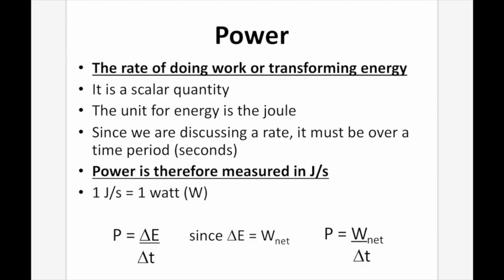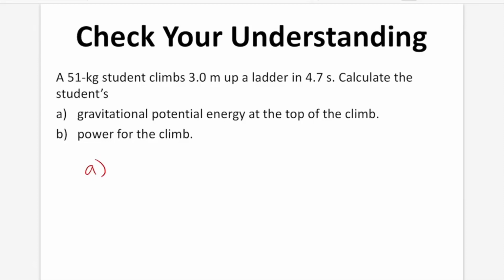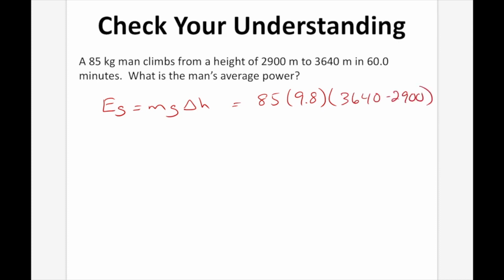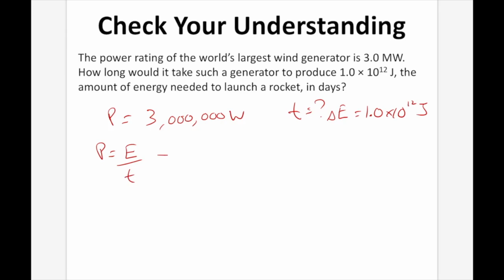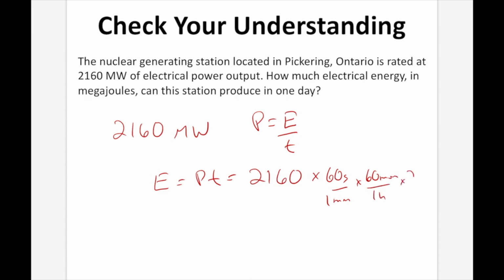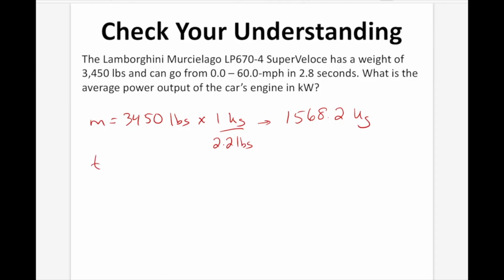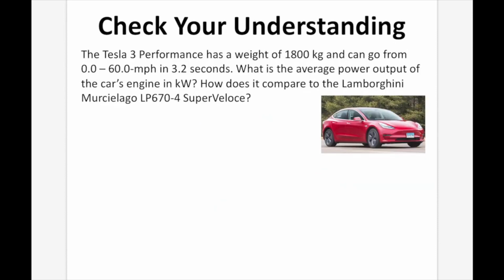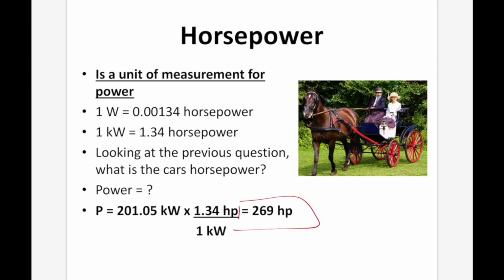Power Lesson - Physics Lesson - Grades 10-12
Power Lesson

In order, the lesson covers:
- Power
- The rate of doing work
- Watts
- Power Generation Stations
- Horsepower